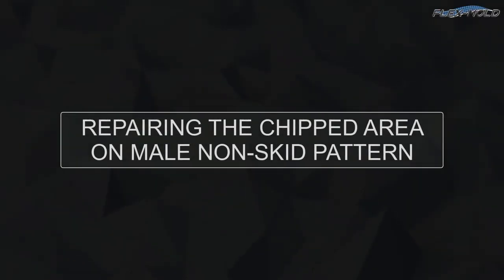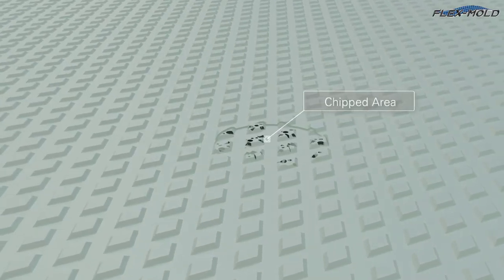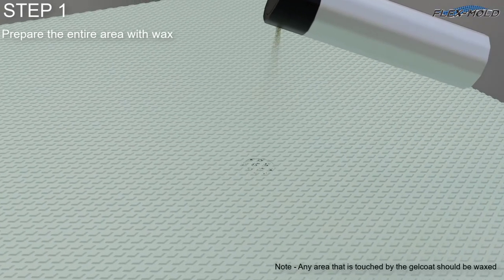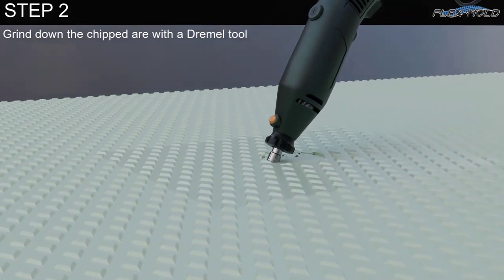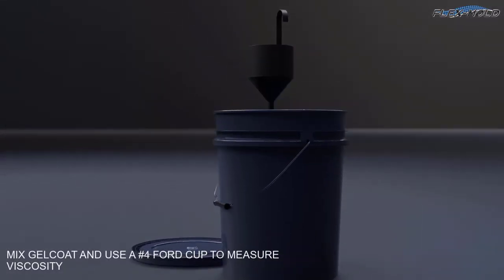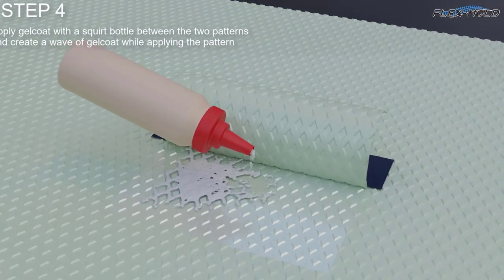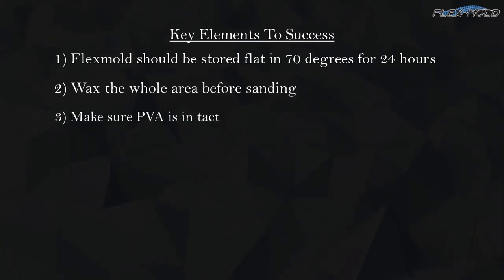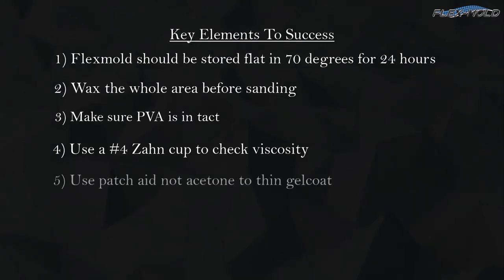Flexmold chip repair tutorial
Repairing a chip in your deck is easier than you think!